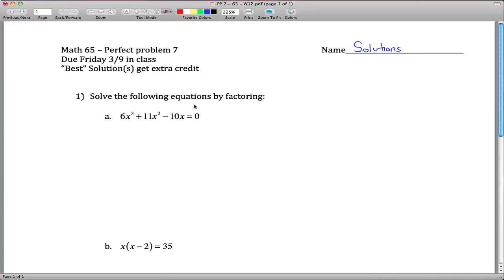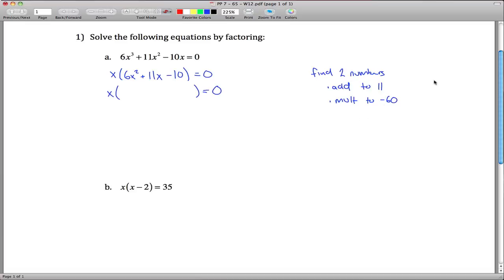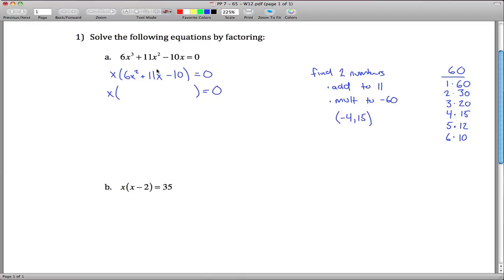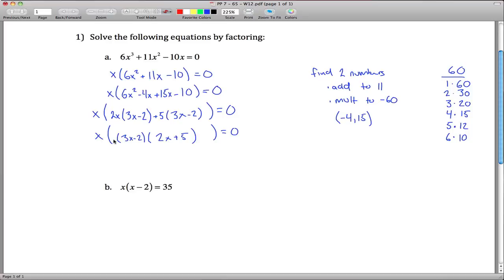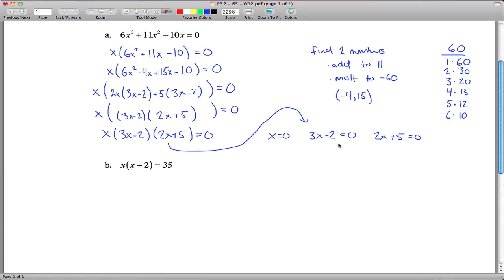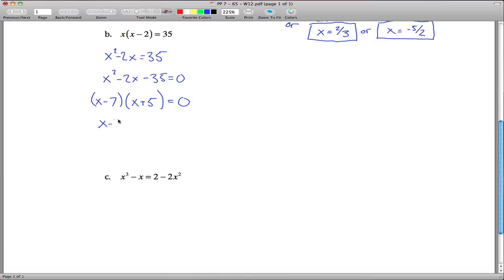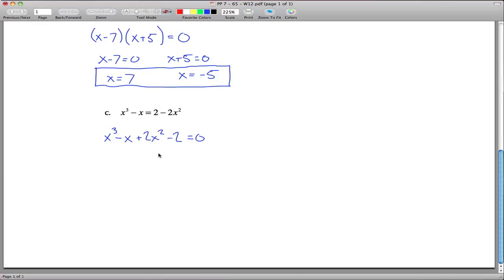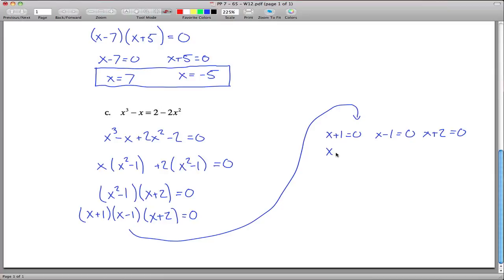solving equations by factoring example